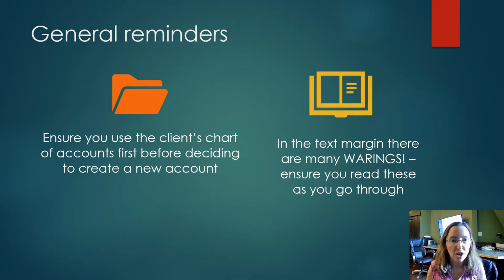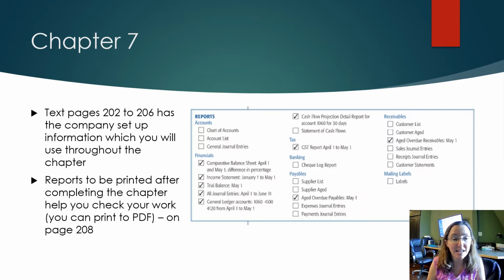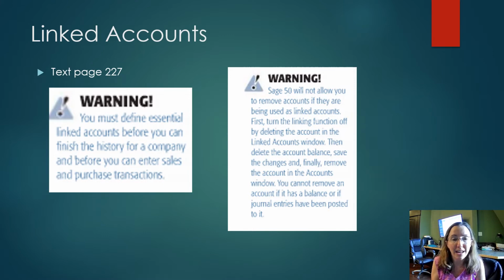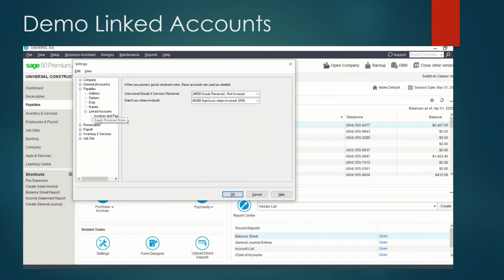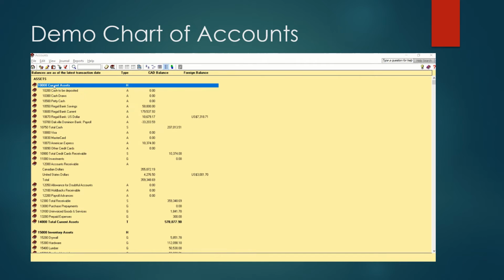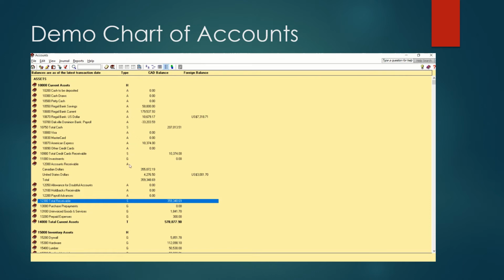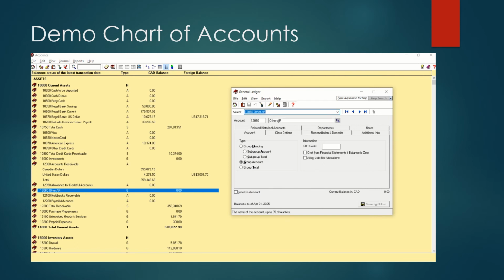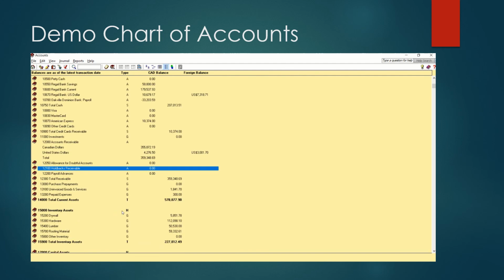Sage Accounting NAIT CMIS2240 Week 4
This week we cover Chapter 7 which involves the creation of a company in Sage.